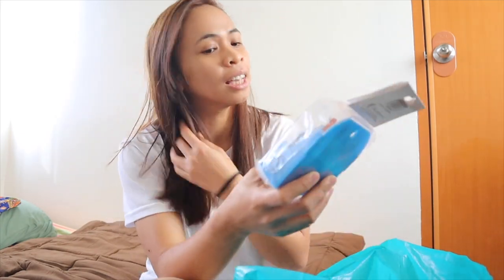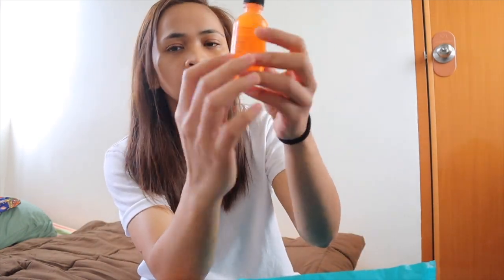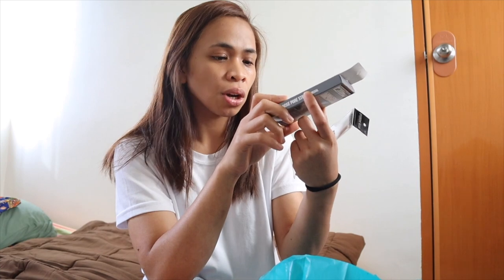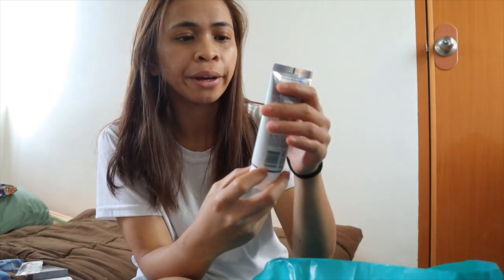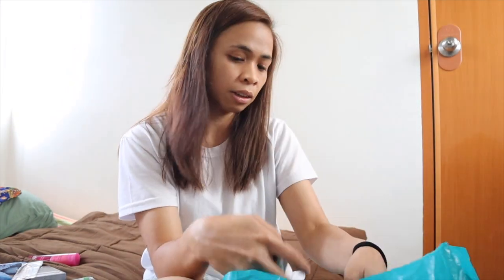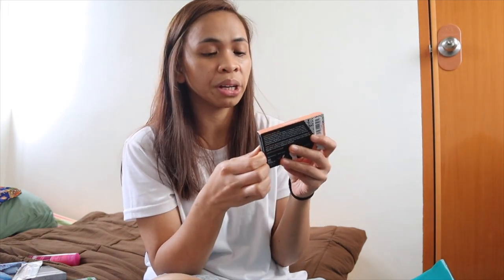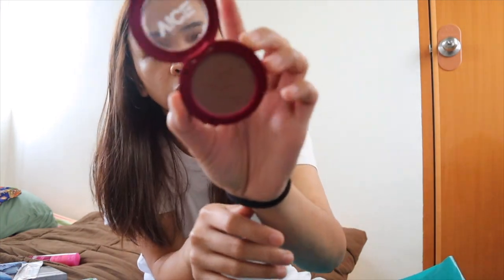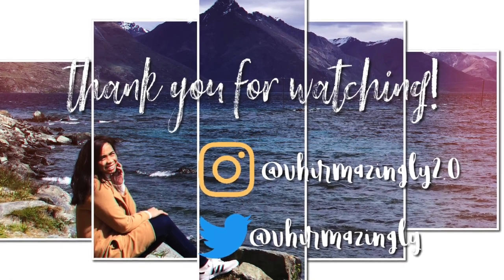NABUDOL!WAG TULARAN HAHA (Watsons Haul)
Maayong evening everyone!

Guysh, nabudol ako ng watsons. Pero okay lang kasi essentials naman hahaha palusot pa more.

Don’t forget YOU are blessed and LOVED beyond measure by our LORD JESUS CHRIST! 😘 💕